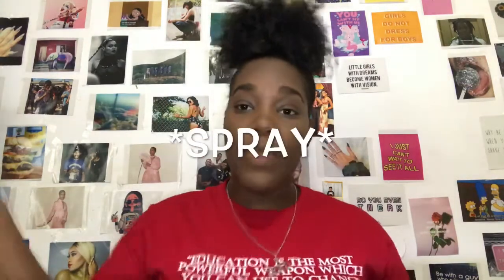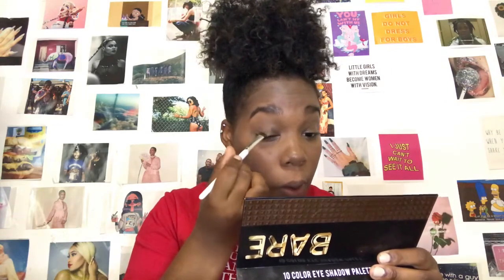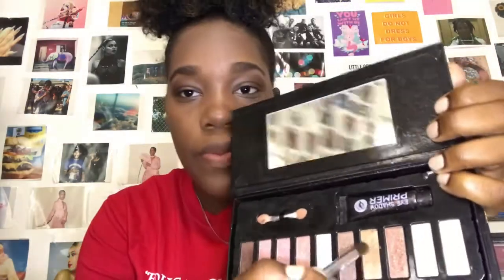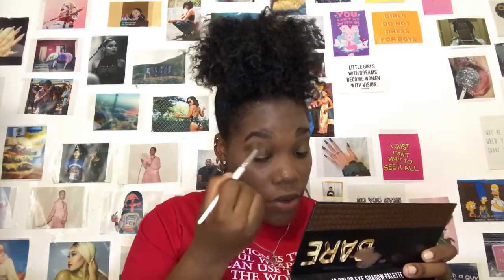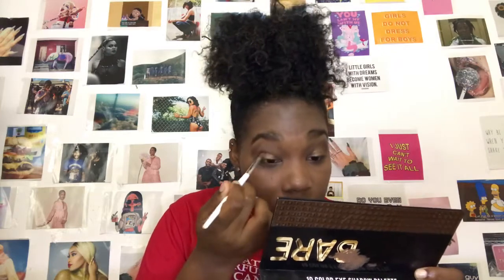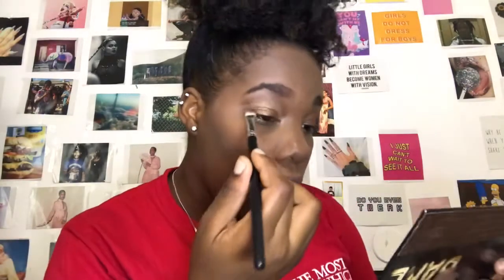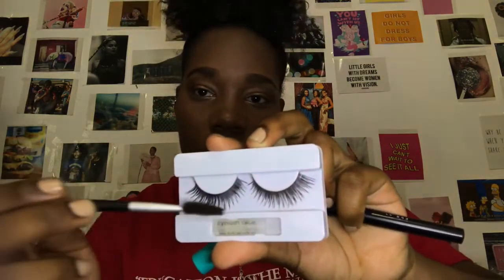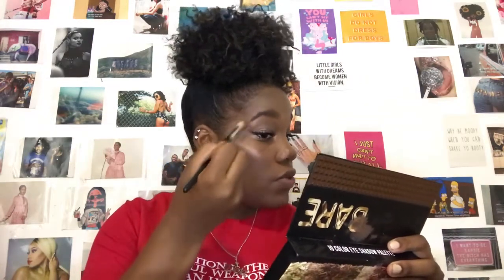🎓Senior Photo Drugstore Makeup Tutorial📸